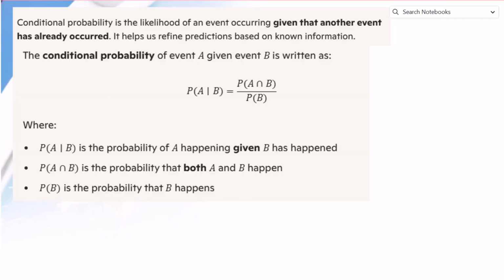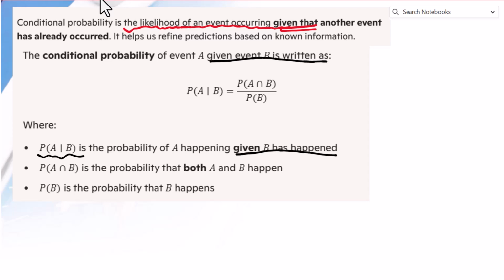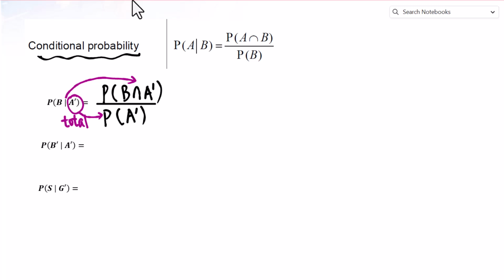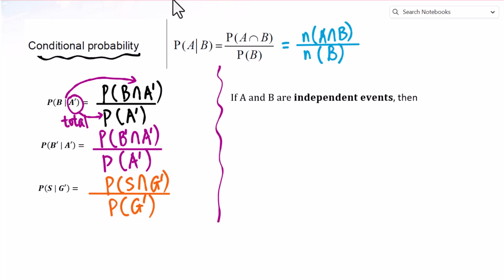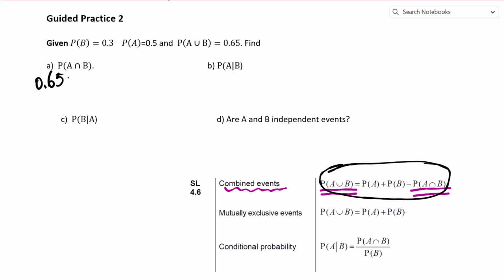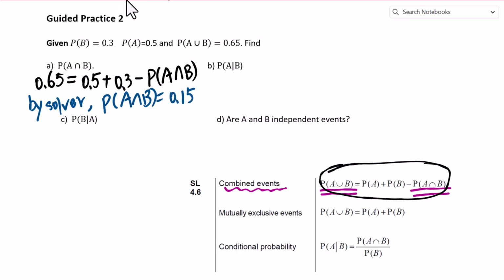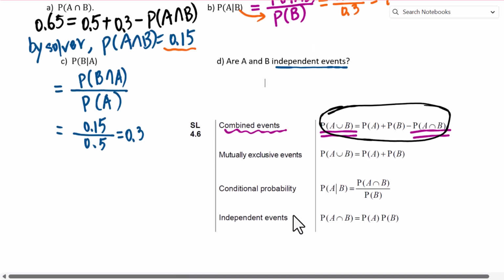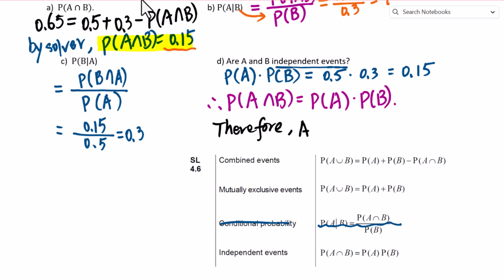Topic 4 Conditional Probability (1)